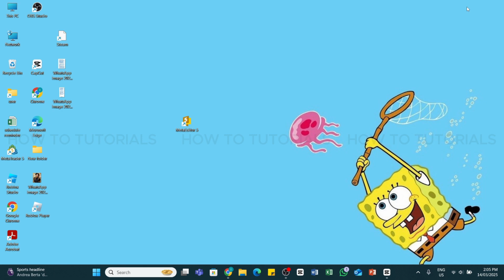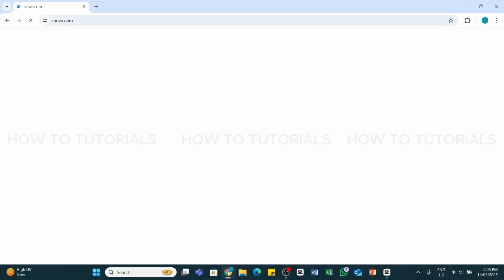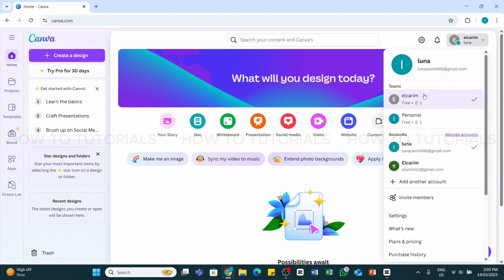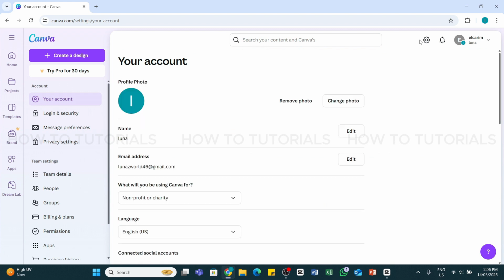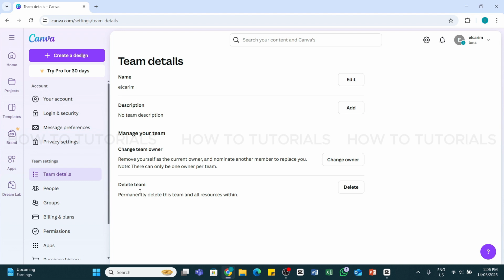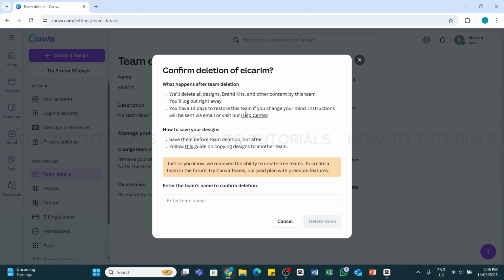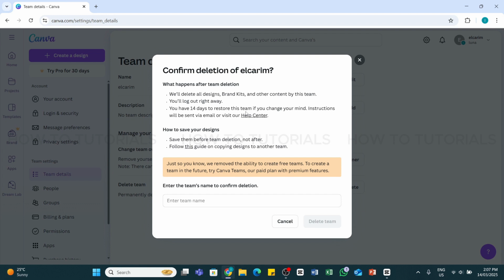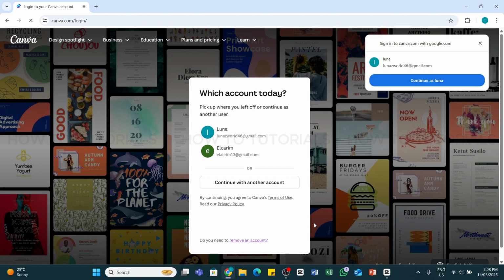How To Delete Team In Canva 2025 | Remove A Team From Canva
"How To Delete Team In Canva 2025 | Remove A Team From Canva" - A Video Guide by How To Tutorials.

Want to delete a team in Canva? This video will guide you through the steps to remove a team from your Canva account. Whether you're managing your workspace or cleaning up unused teams, follow this simple process to delete a team in Canva.